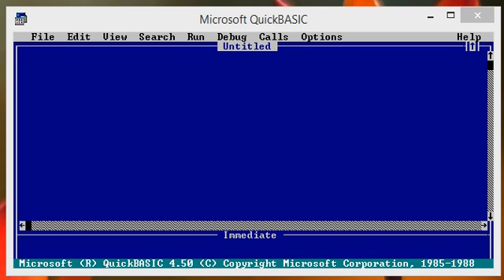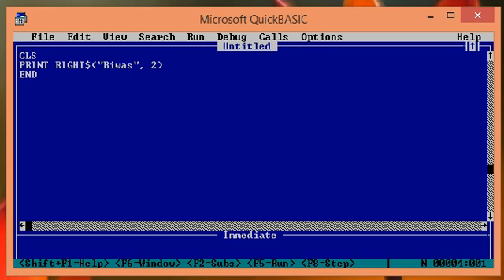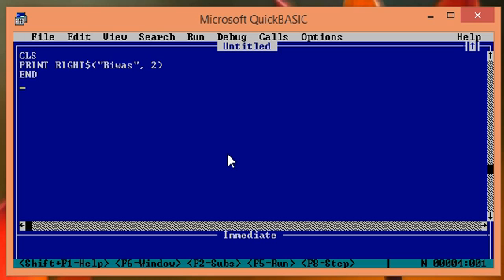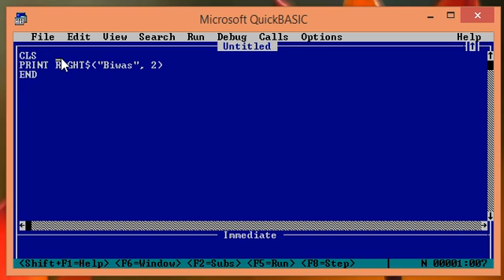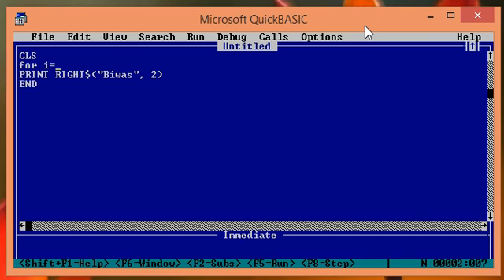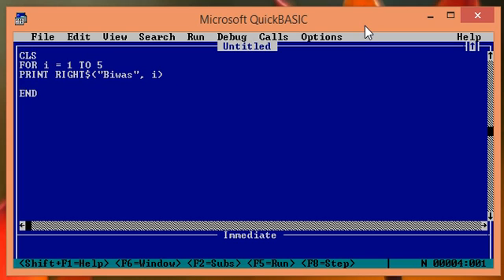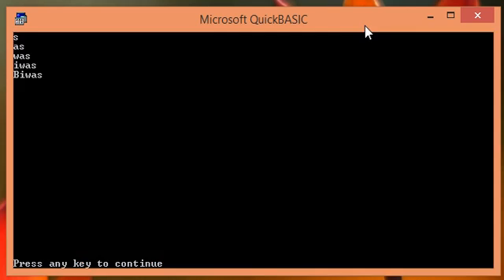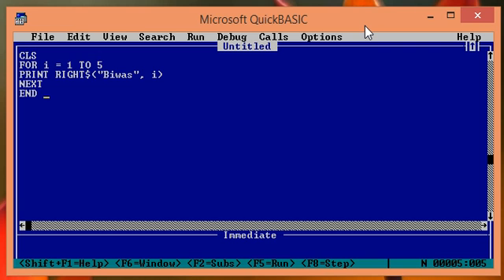QBASIC Using RIGHT$ string function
Video Tutorial for QBASIC programmers of SLC level Nepal
QBasic Program
Using Right$ in Qbasic Program
String Function in Qbasic